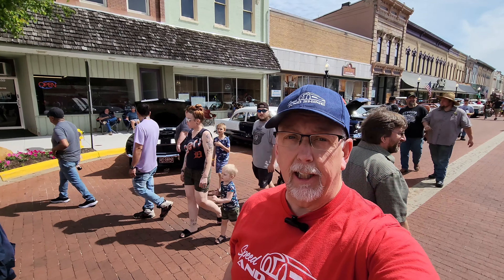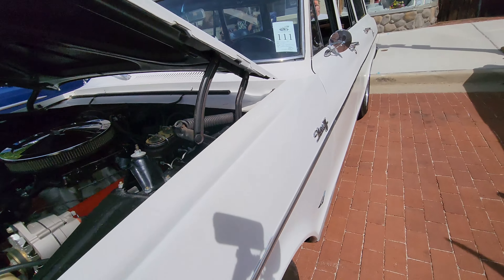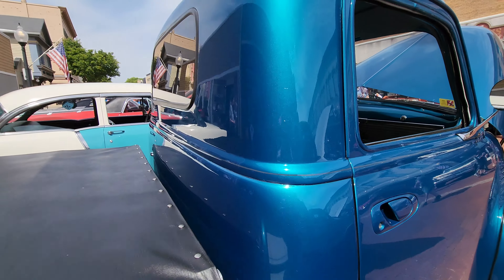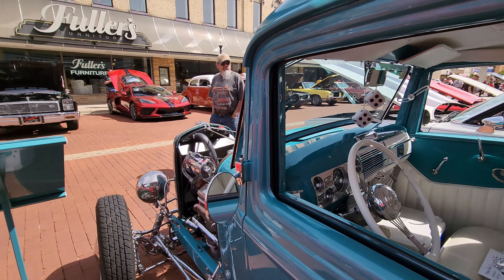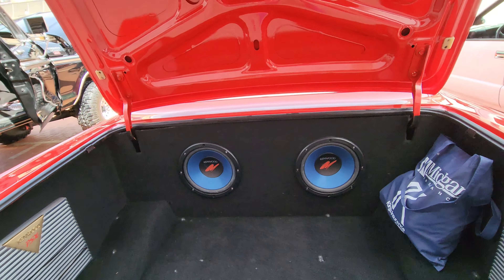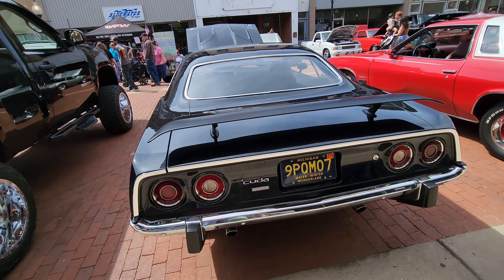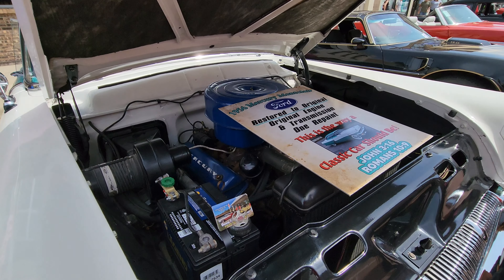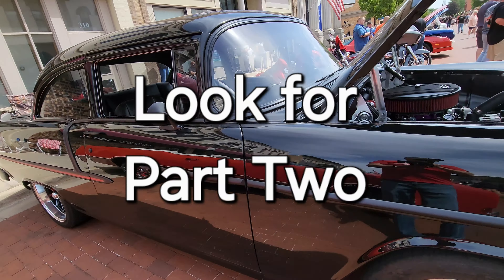Exclusive Tour of Ionia Classic Car Show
Step into the world of classic cars at the Ionia Classic Car Show with Speed and Shine TV! Marvel at the stunning details of the Boss 302 and the impressive lineup of Tri Fives. From hot rod station wagons to shiny Chevy trucks, this car show has it all.